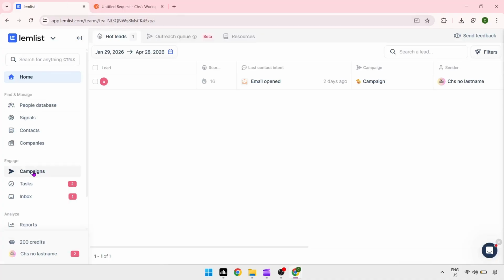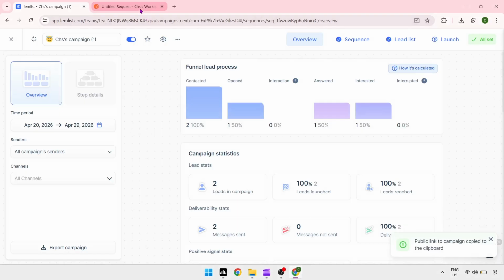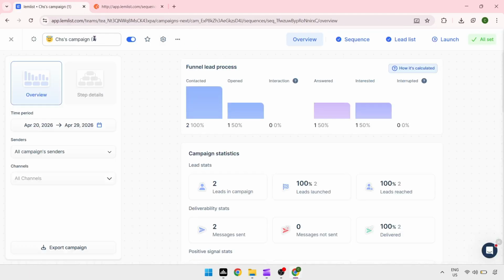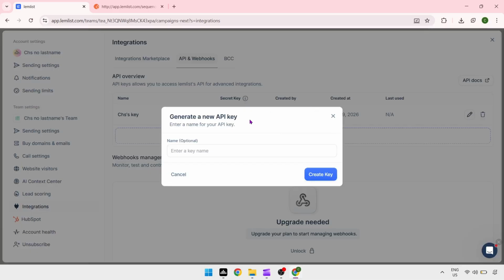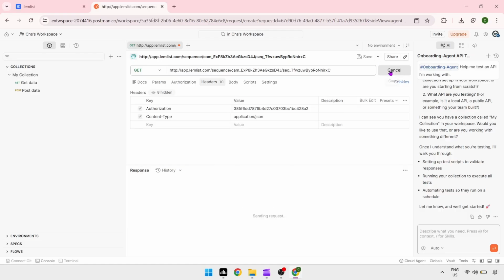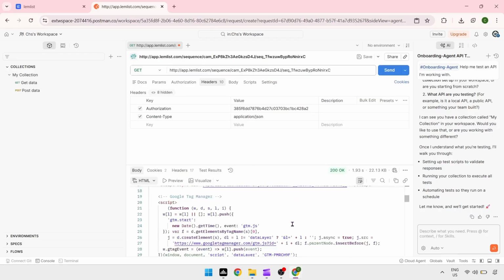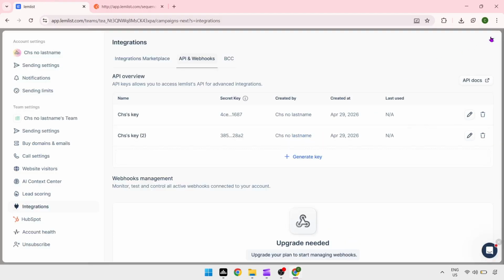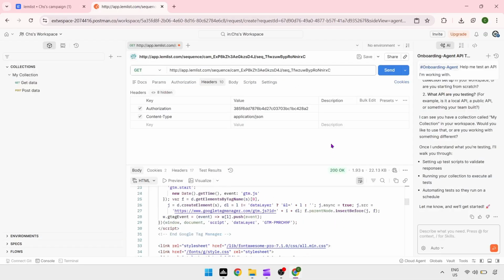How To List Campaigns Using Lemlist API (Full Guide)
Learn how to effectively manage your outreach by retrieving all your campaign data through the Lemlist API. This tutorial covers the essential steps to connect to the API and fetch your campaign list.

Key points covered:
• Locating your Lemlist API key
• Setting up the authentication header
• Making a GET request to the campaigns endpoint
• Parsing the JSON response to view your data